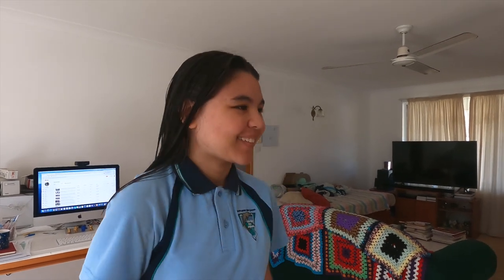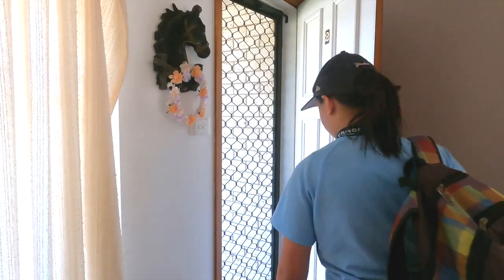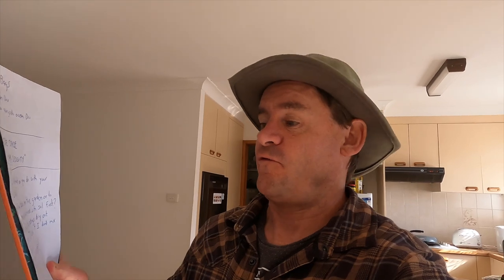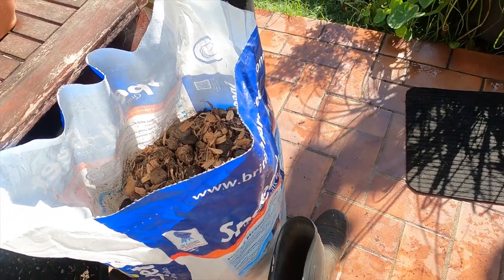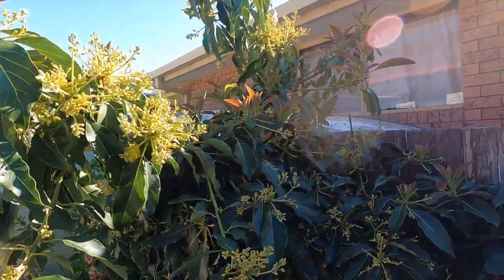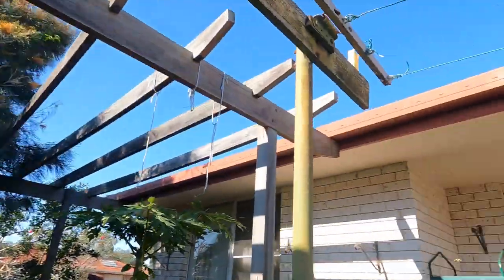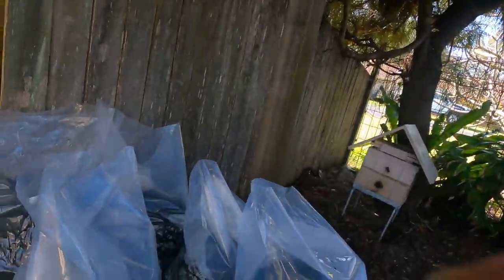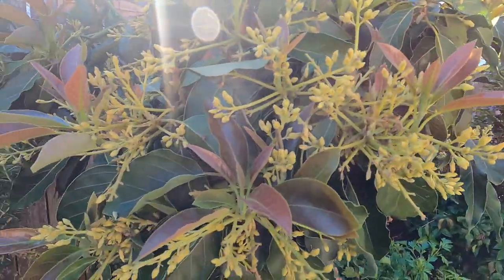SUBSCRIBER QUESTION How Do You Use WORM CASTINGS?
In today's vlog I answer the question from a subscriber How Do you use Worm Castings?
Worm castings have so many uses and are really great when raising seedlings as they don't burn delicate roots like other strong fertilisers.  They also help plants build up their immunity to keep pests and disease at bay.
Please let me know your thoughts in the comments box below and if you have a question leave it for me and I will do my best to answer it in a comment or in a video for you.
Stay safe and happy gardening
Marty